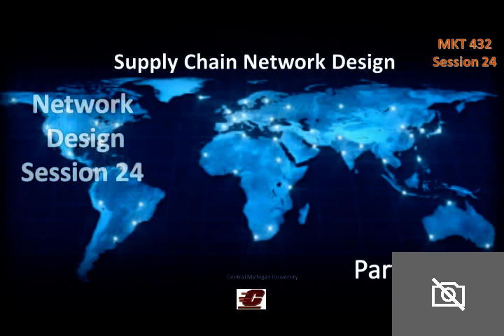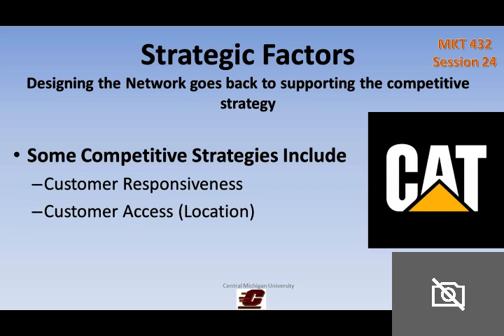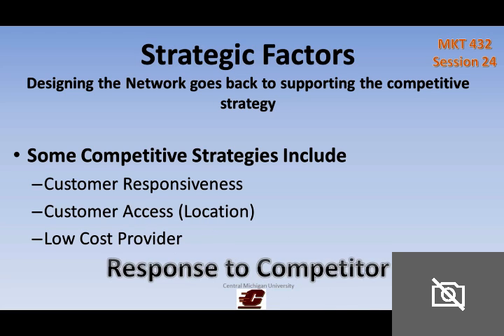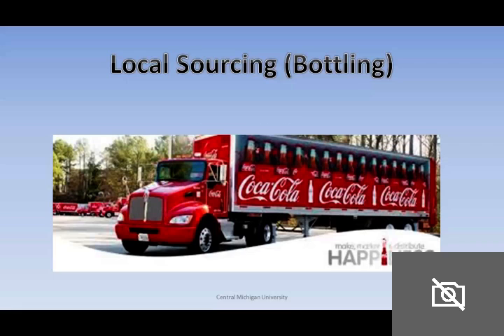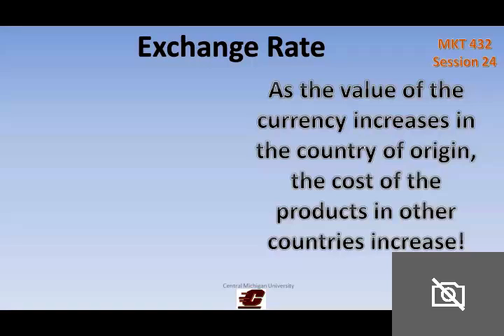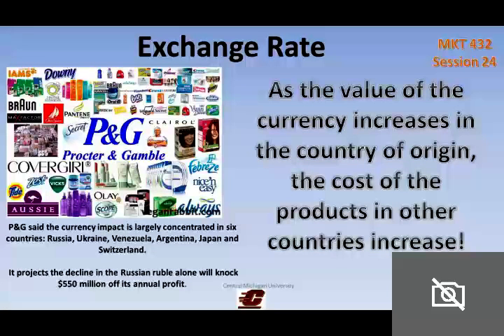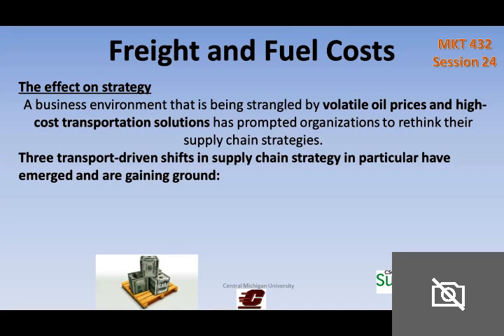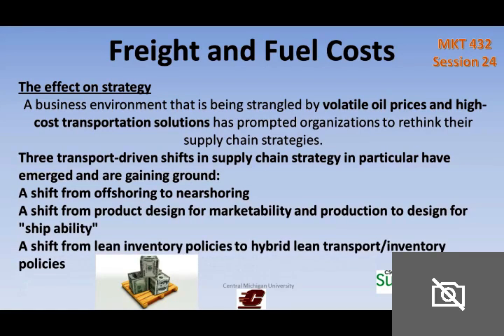Supply Chain Network Design Session 24 Part 2 of 2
Supply Chain Network Design Part 2 of 2 (MKT 432)